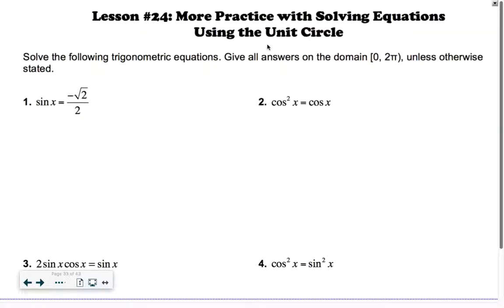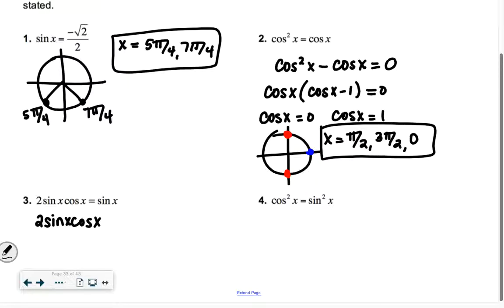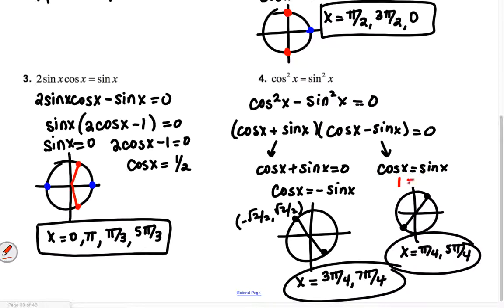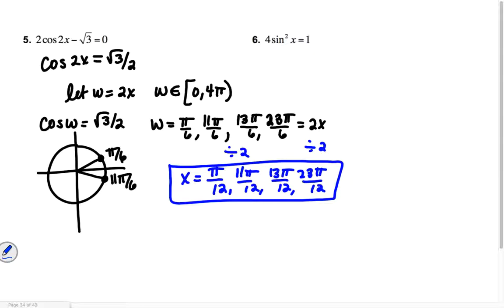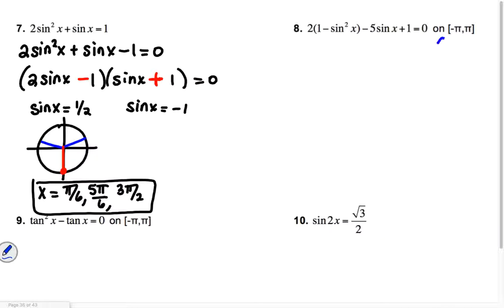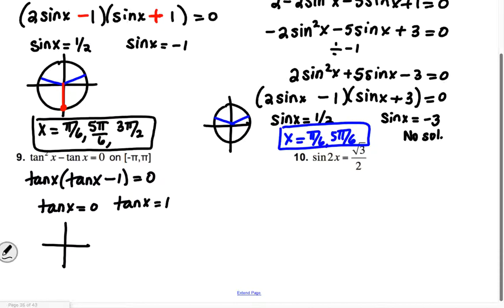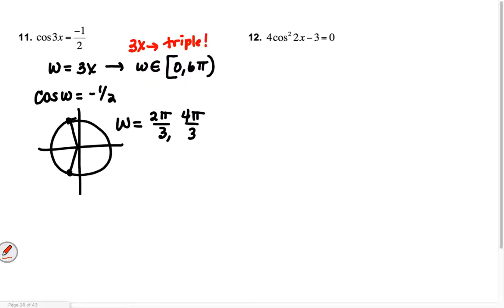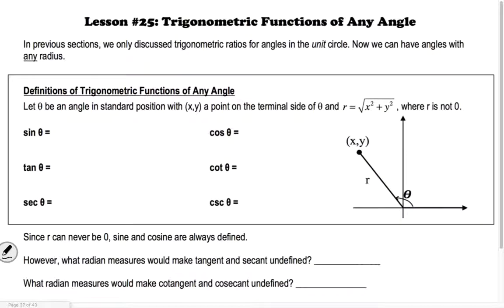Lesson 24 Precalculus: More Practice Solving Equations using the Unit Circle